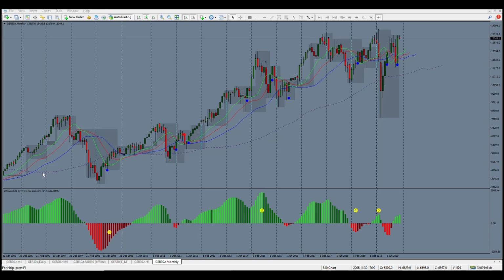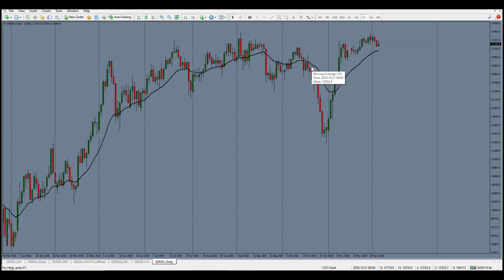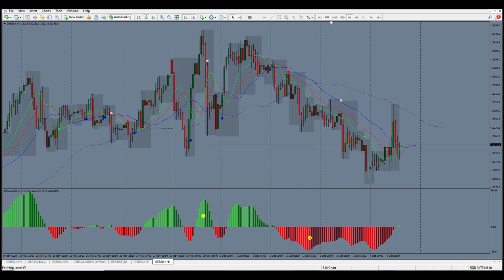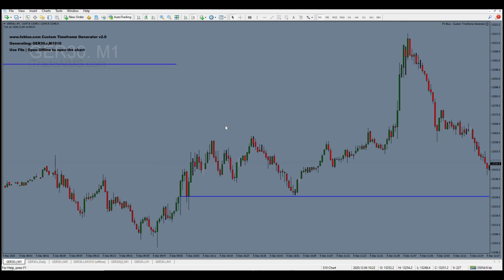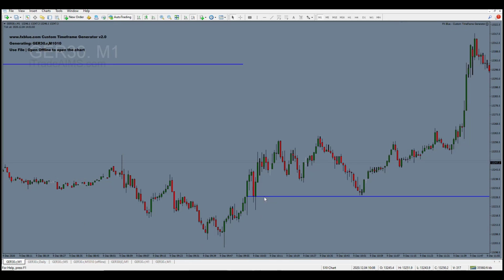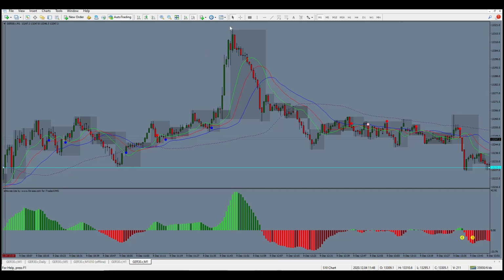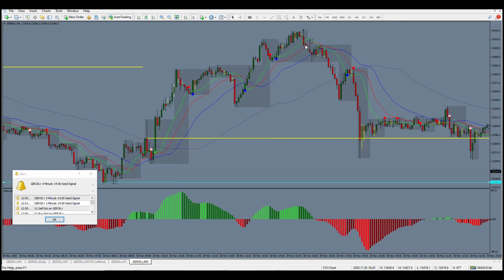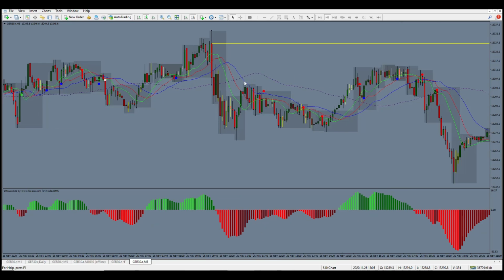What is Trend of The Day? | How to Eliminate 50% of Your Day Trading Losers